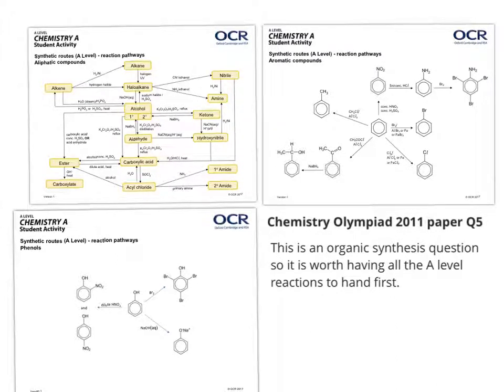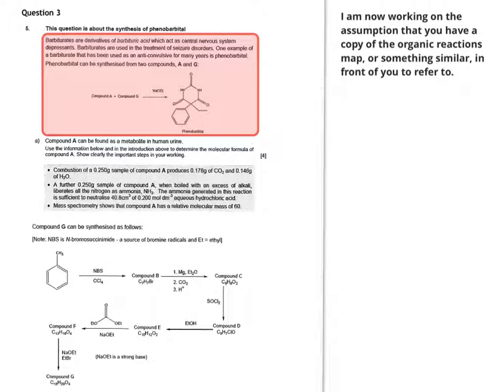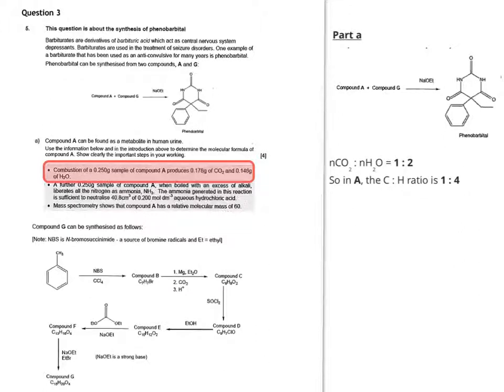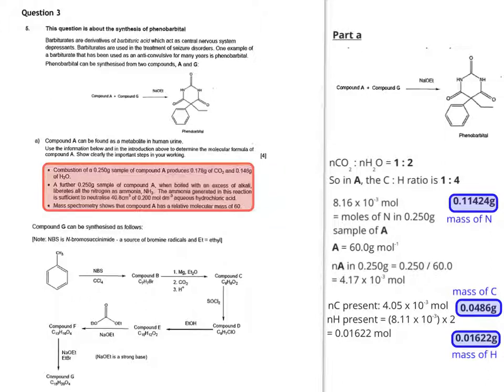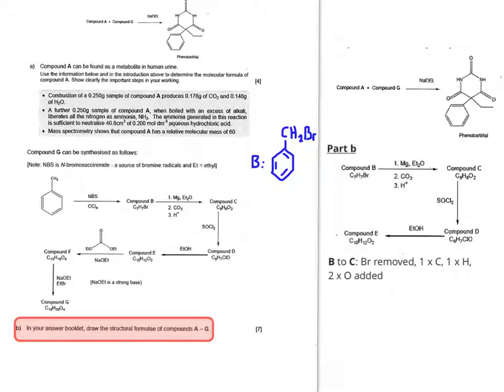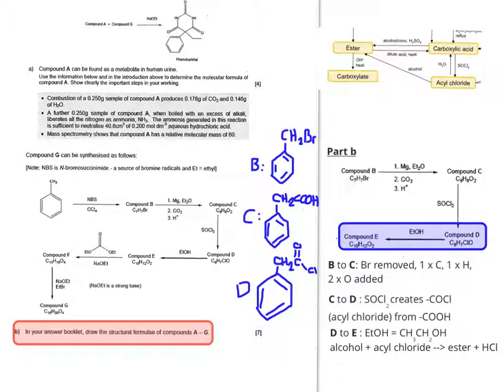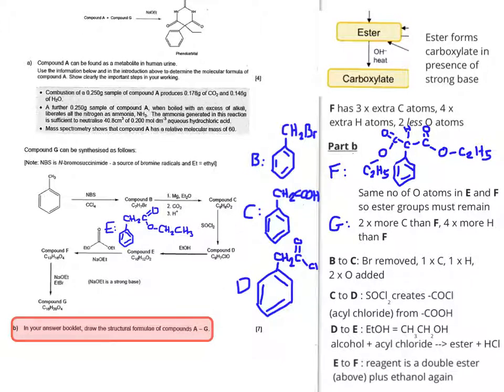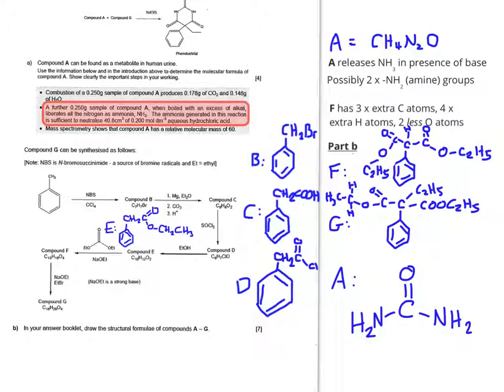Chemistry Olympiad 2011 paper Q5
A walkthrough of an organic synthesis paper, using recall and deduction techniques to tackle an unfamiliar organic synthesis pathway for an antidepressant drug. The OCR exam board's organic synthesis map is used throughout.